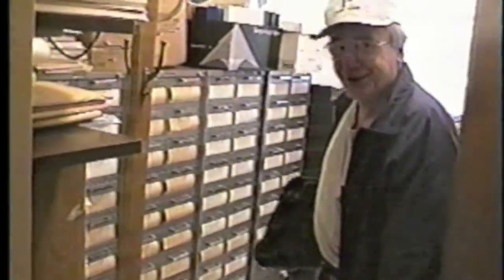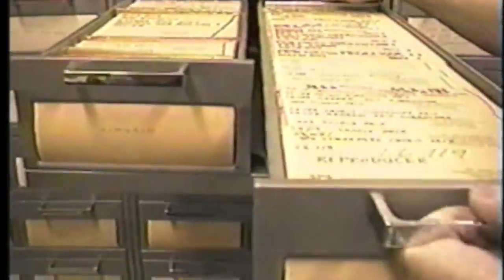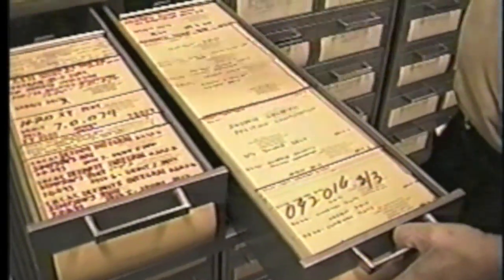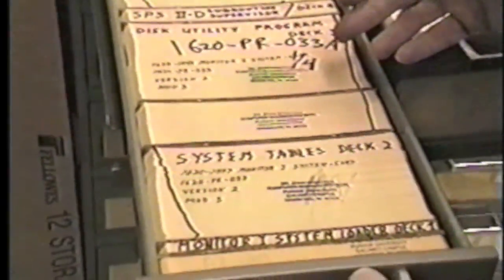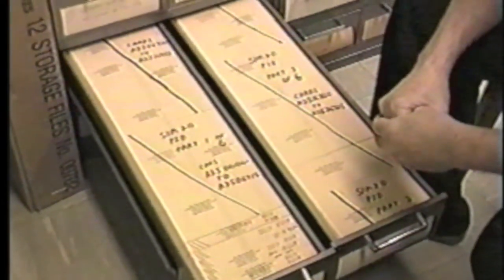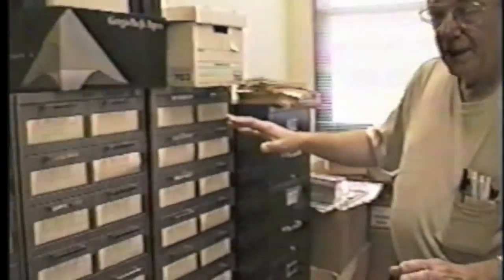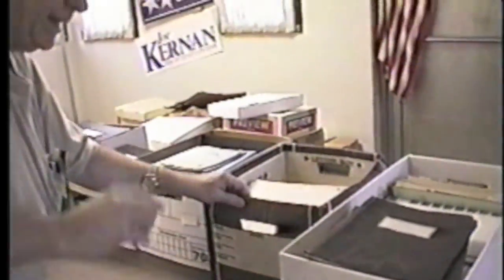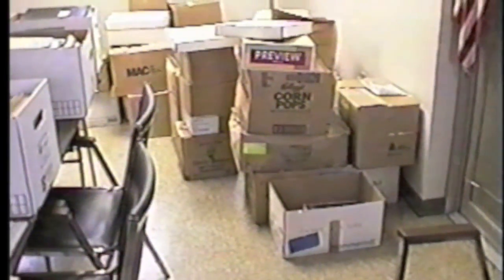IBM 1620 Software Library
Video of Dr. John Maniotes of Purdue University (Calumet) reviewing the IBM 1620 software library donated to the 1620 Restoration Project at the Computer History Museum.